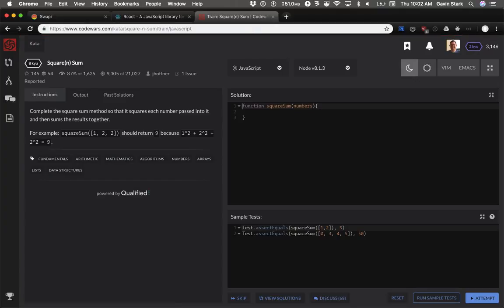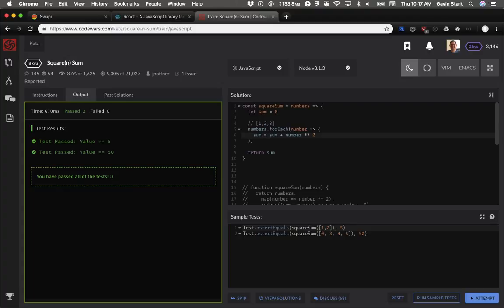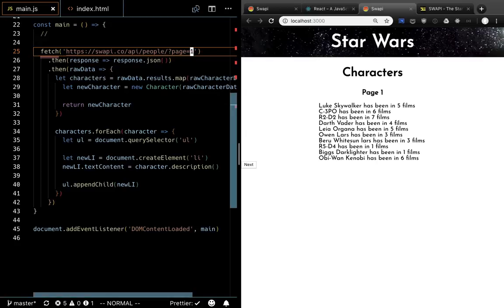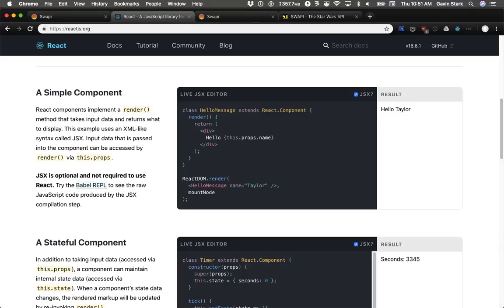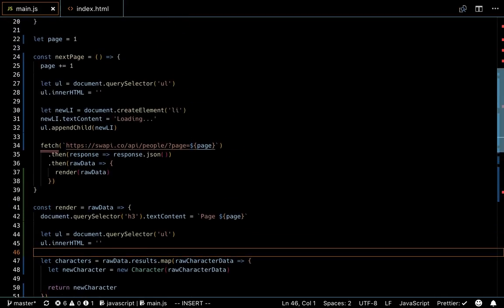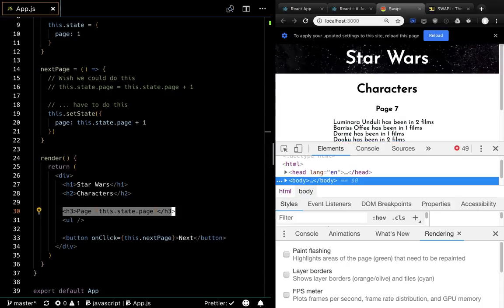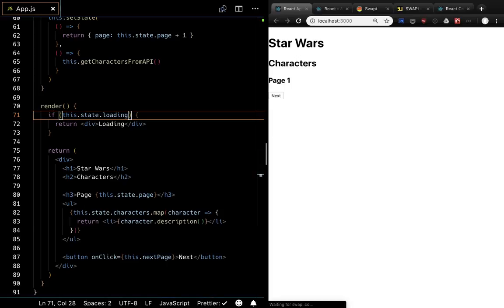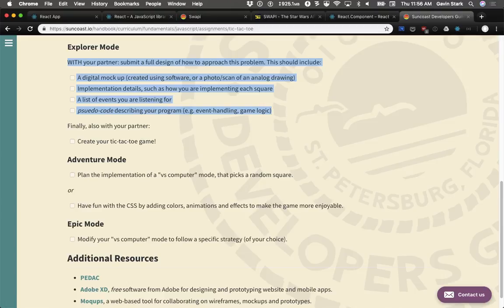Week 03 - Day 4 - Preview of React - Reimplement SWAPI